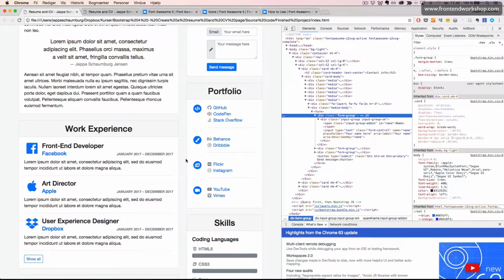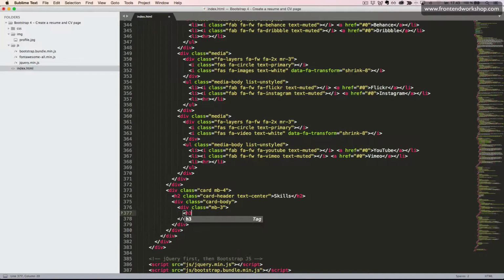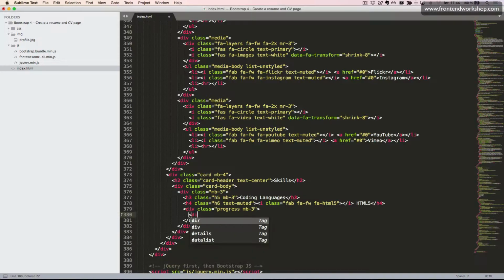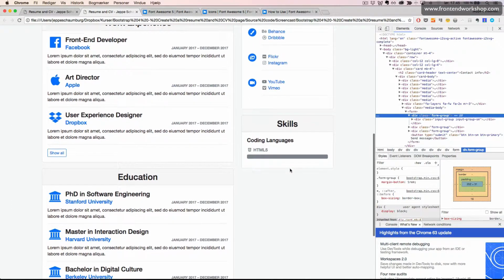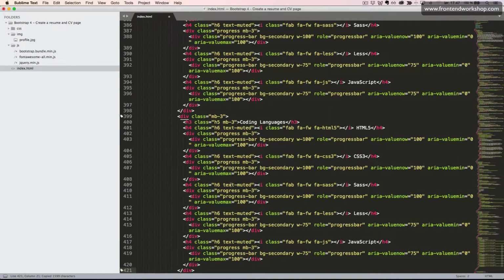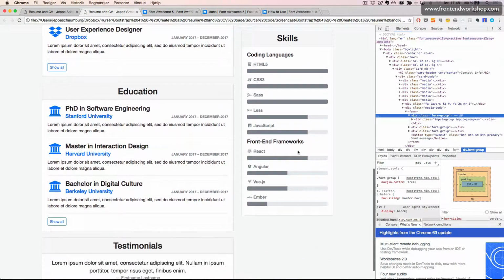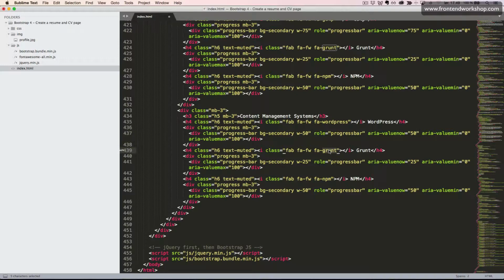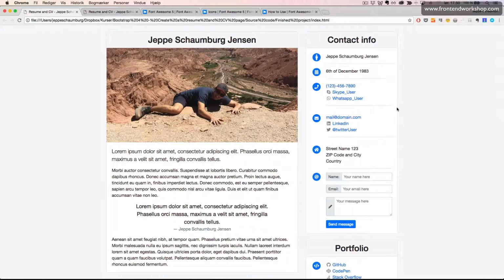Bootstrap 4: Create a resume and CV page – Card – Skills